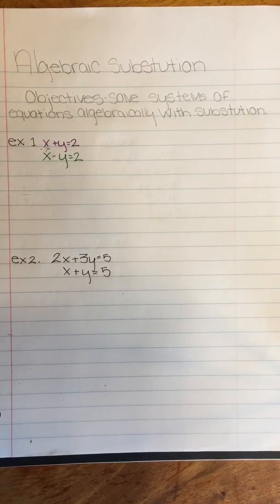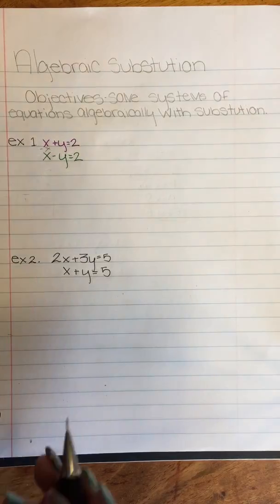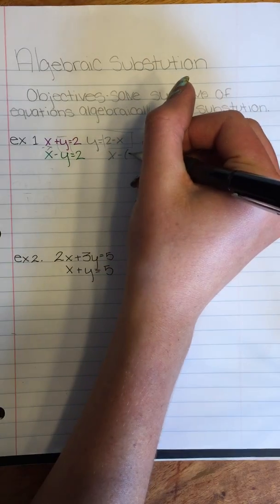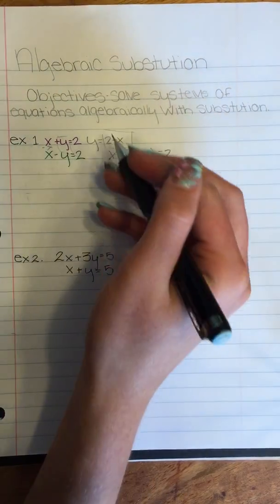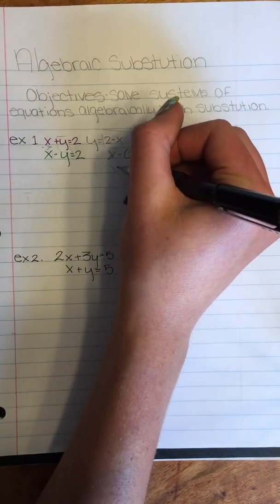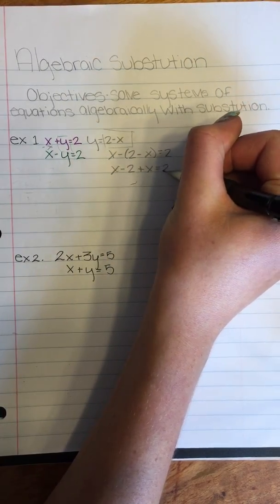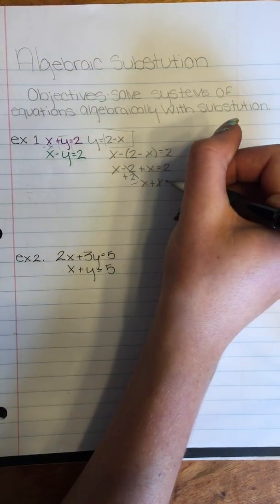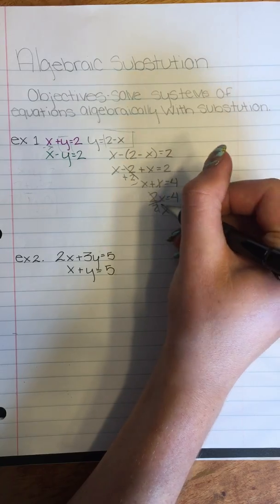PreCalculus 2.1 Systems of Equations by Substitution HG